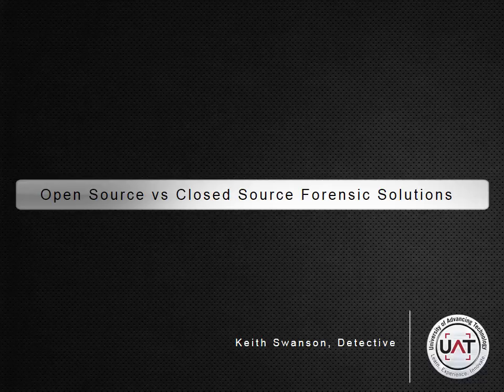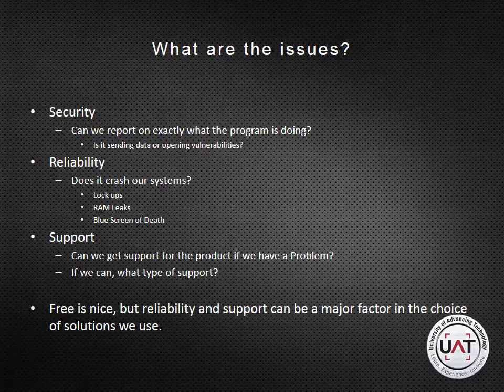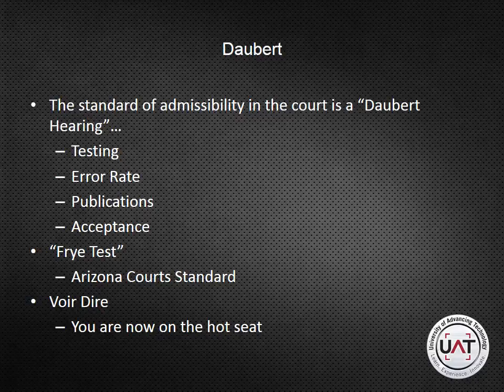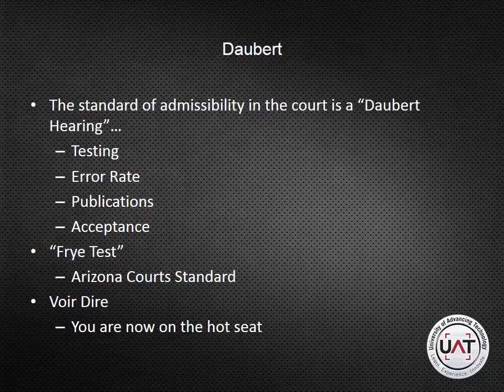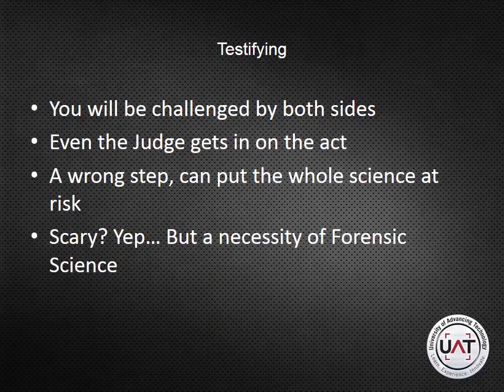Open Source vs Closed Source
CFR225- Operating Systems Forensics